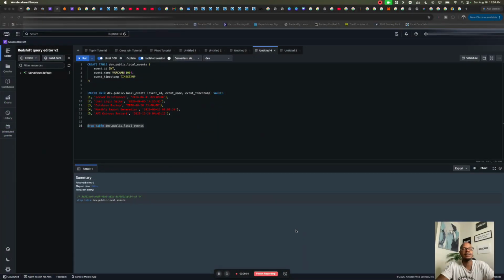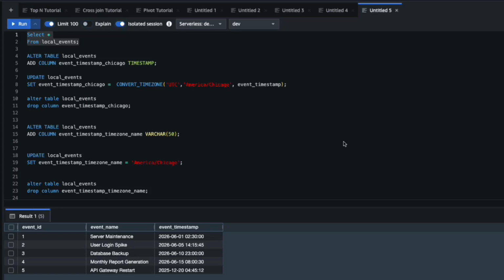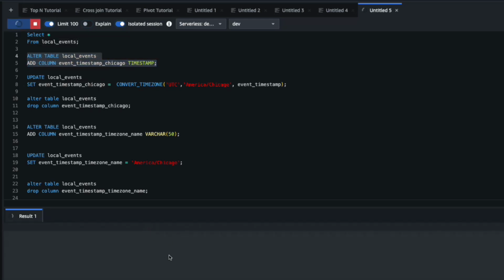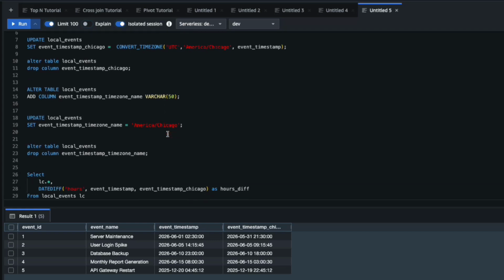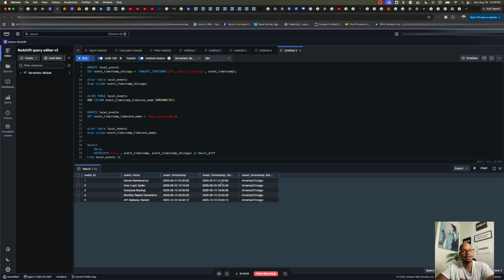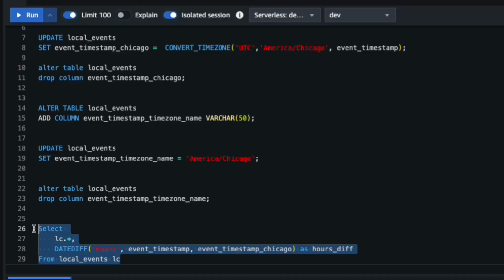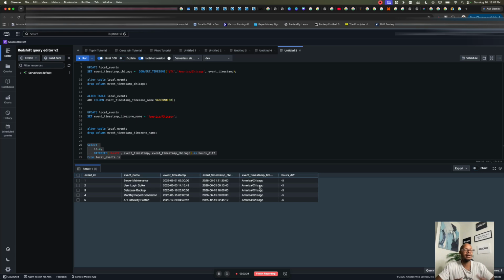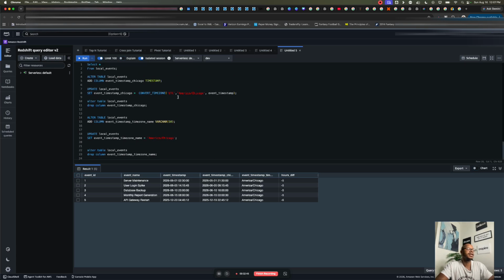Stop Storing Local Datetime in Databases | UTC, Timezones & SAP HANA Best Practices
Learn essential database design and backend engineering practices to prevent timezone bugs.
Never store local wall time in a database. In this video, we break down why naive timestamps break production pipelines, how to correctly handle UTC storage, offset traps, and explicit datetime modeling (including SAP HANA patterns)

🚀 What You’ll Learn:

Why storing local dates in your database causes severe data issues

Best practices for storing all database timestamps in UTC

How to transform UTC timestamps to match different user timezones

Why explicit datetime columns in SAP HANA make your schemas cleaner

📌 Timestamps:

0:00 - Intro

0:07 - How Naive Wall Time Breaks in Production

1:44 - Comparing UTC, CST, and IANA Columns

3:50 - The problem with offsets

6:45 - Recap